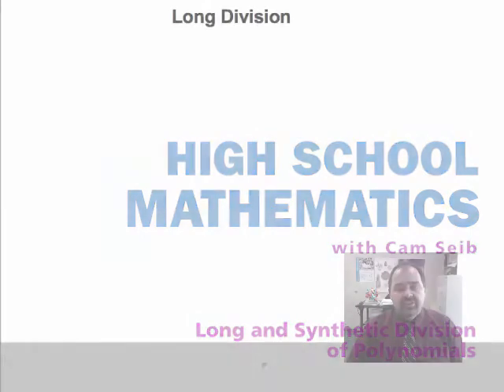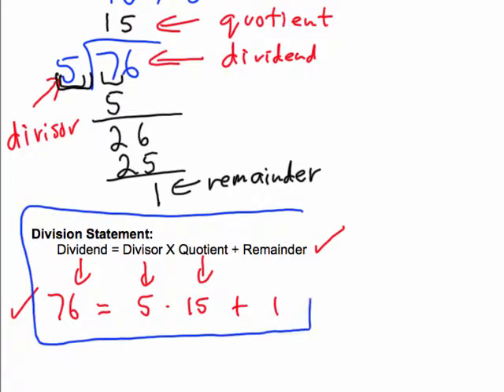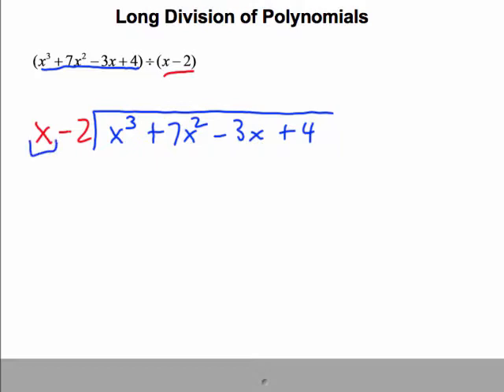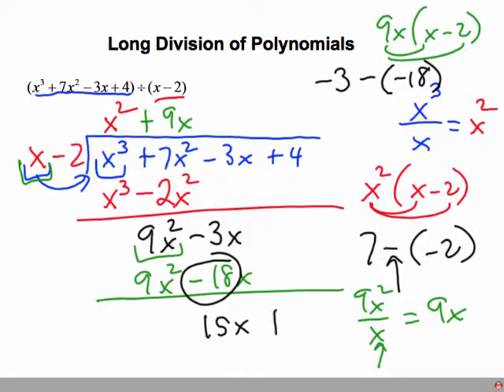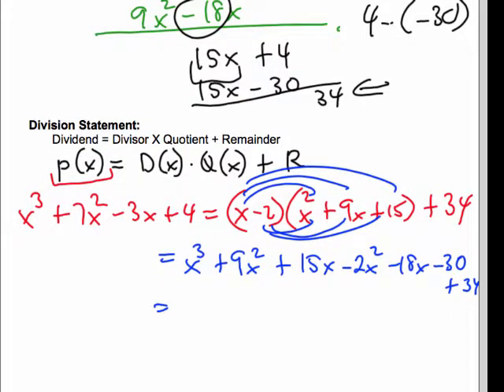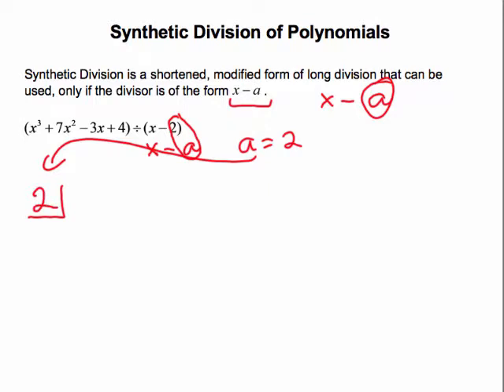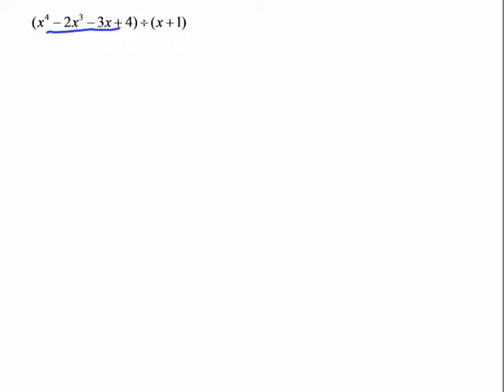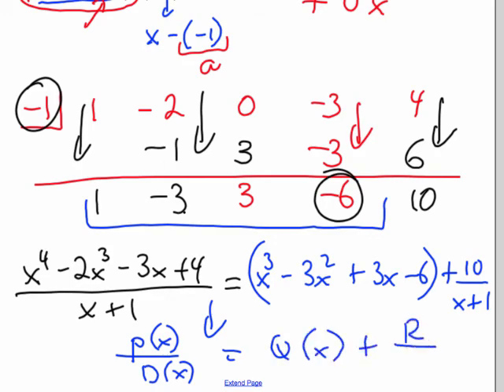Long and Synthetic Division of Polynomials